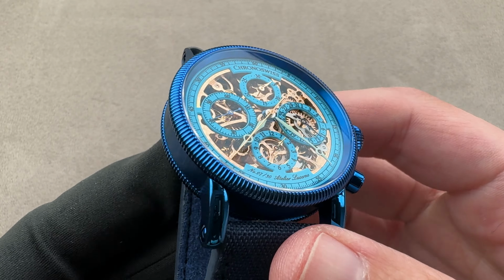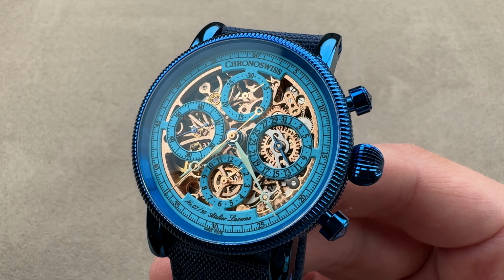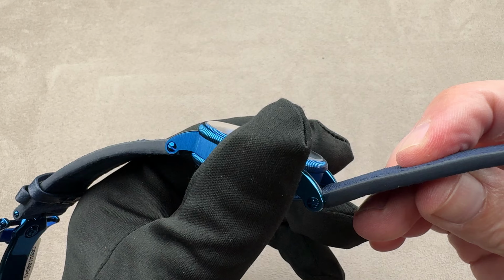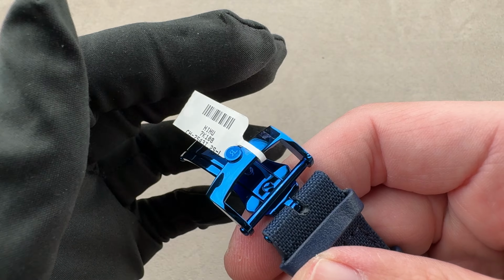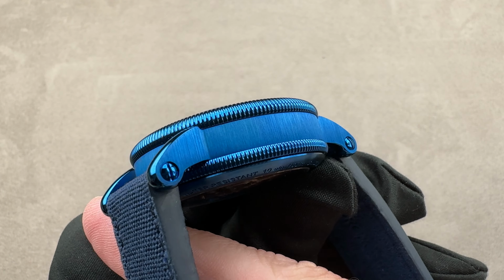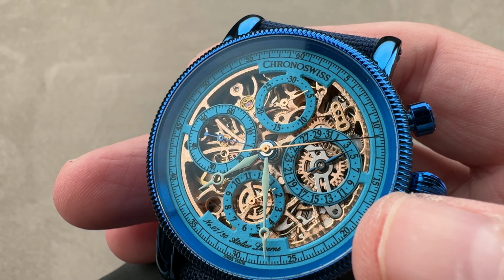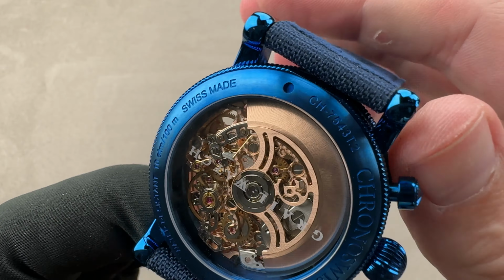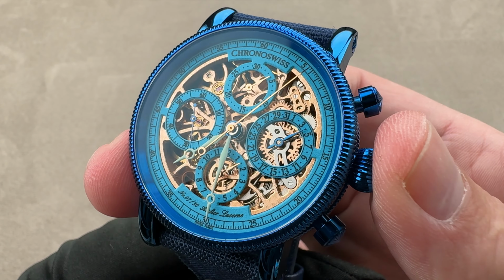Chronoswiss Opus Blue - Grail Watch 5 CH-7543T.2S-LU Chronoswiss Watch Review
SKU: 4776977

The Chronoswiss Opus Blue, Grail Watch 5 CH-7543T.2S-LU is encased in 41mm of blue titanium case surrounding a blue and gold skeleton dial on a blue fabric strap with a blue titanium deployant buckle. Features of this Chronoswiss Opus Blue include hours, minutes, small seconds, date, and chronograph.

For complete details, watch the full Chronoswiss Sirius Grail Limited Edition review.